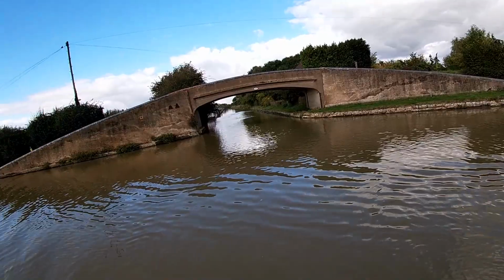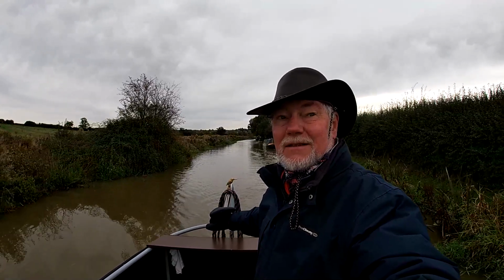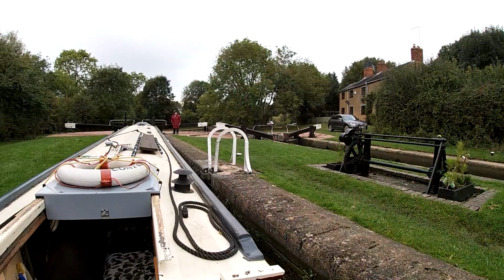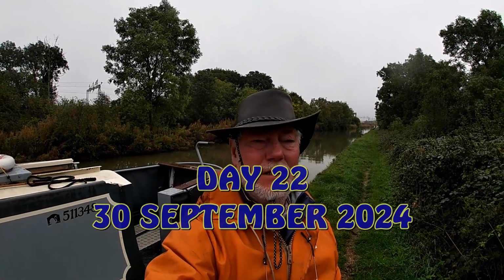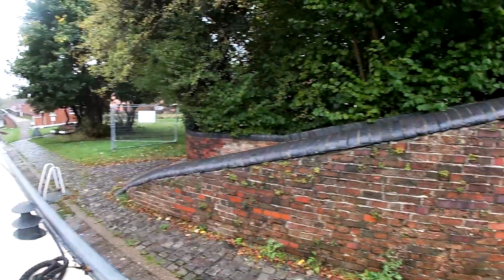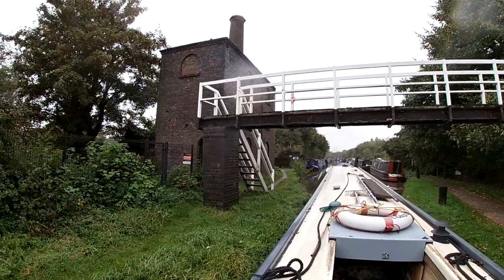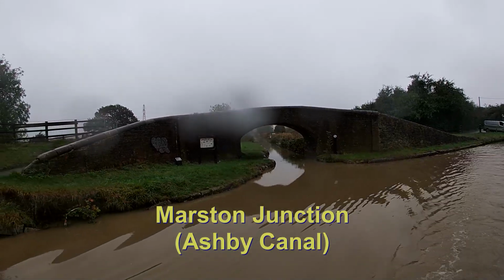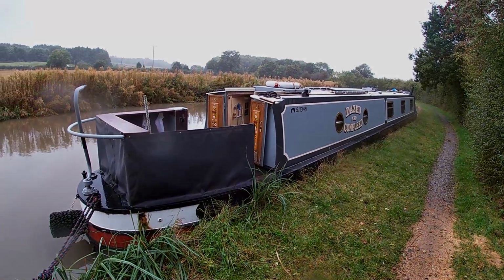2024 Cruise ~ Episode 9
This episode starts at Napton Junction on 28th September, where we leave the Oxford Canal and cruise a short section of the Grand Union Canal . Next day we arrive at Braunston Turn and make a left turn, leaving the GU and taking the Oxford Canal (North) towards Rugby and Coventry. Passing down Hilmorton Locks we continue northwards and pass a couple of disused arms off the main canal, which have very attractive cast iron overbridges which enabled the canal horses to cross the mouths of each branch. We pass Falls Bridge Wharf, near Newbold on Avon, just past Rugby, before mooring overnight at a rather unattractive location just after passing below the M6 motorway at Anstey. The following day we head past the electricity pylons which mar the landscape on the approach to Hawkesbury Junction where the Oxford Canal ends and we join the Coventry Canal heading towards Tamworth, passing beneath another cast iron junction bridge built by Andrew Handyside of Derby in 1837. We continue northwards in dull weather and occasional rain showers to moor for the night at Hartshill, just north of Nuneaton.